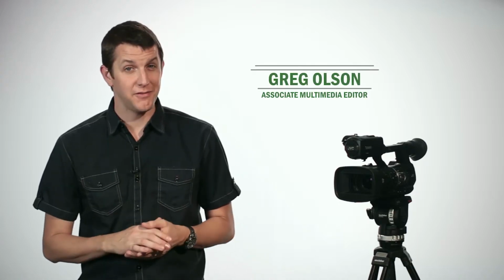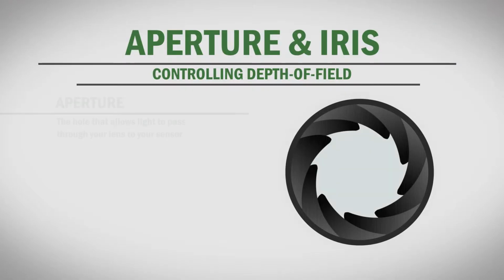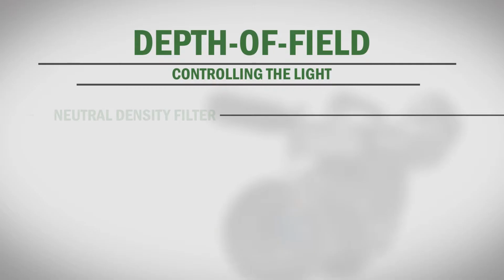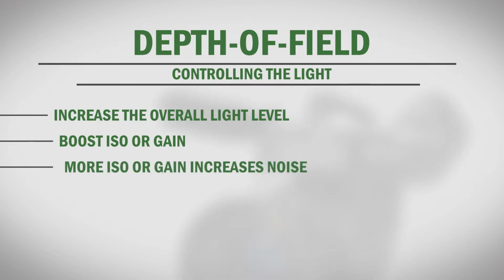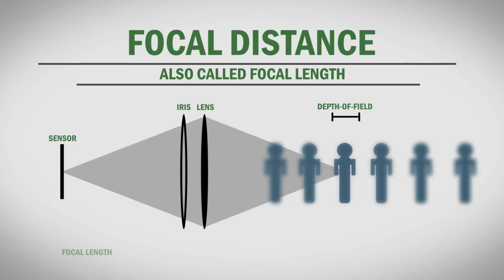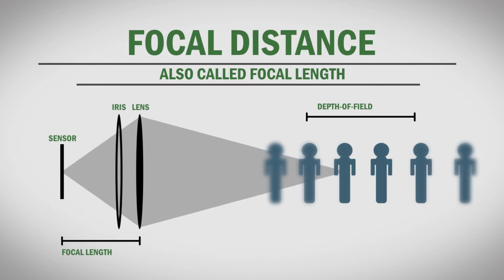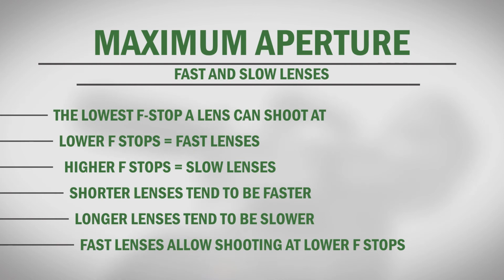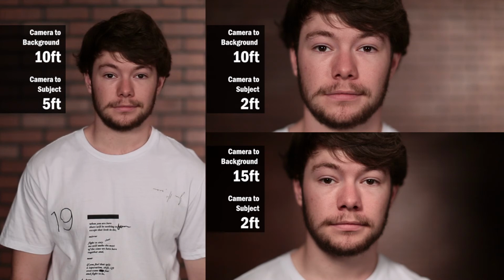Mastering Depth of Field (Part 1)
Training tutorial on depth-of-field (part 1).  Writer, Shooter, Director, Motion Graphics, Editor, Host